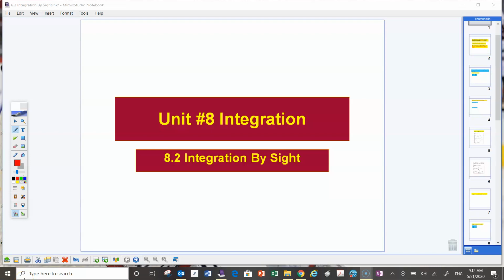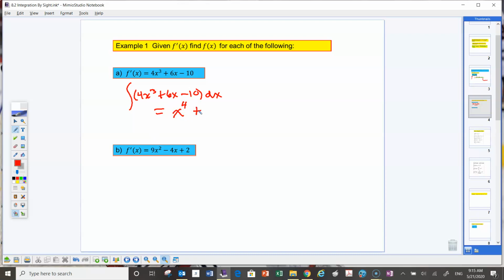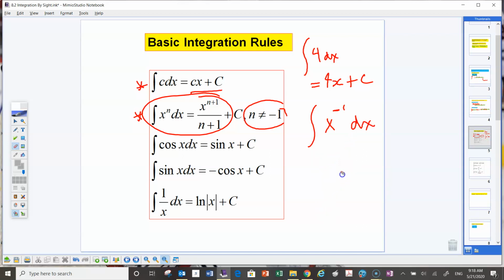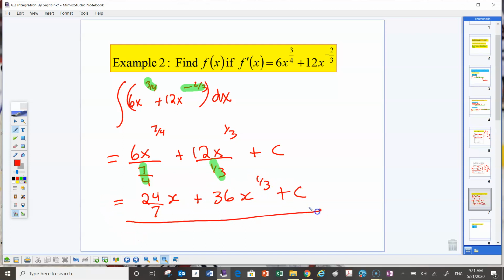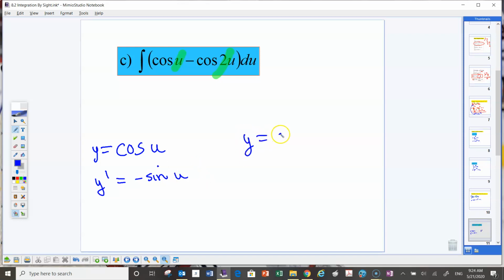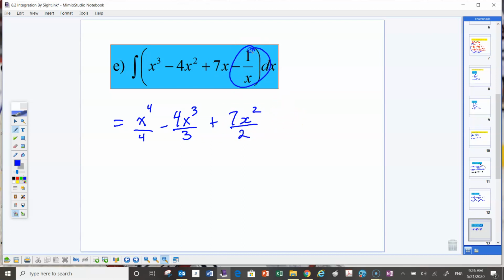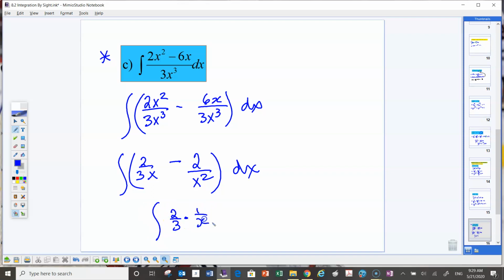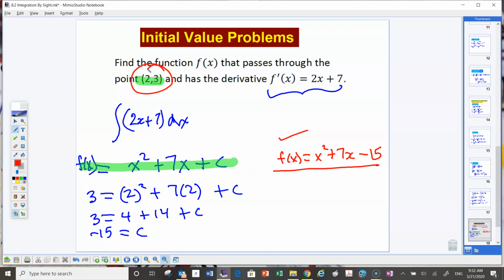8.2 Integration By Sight